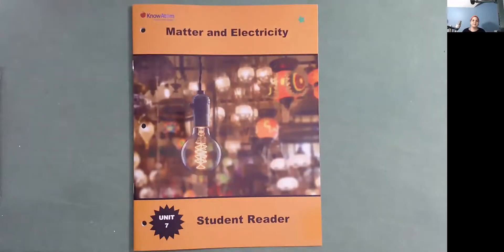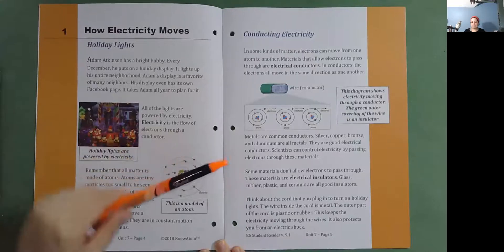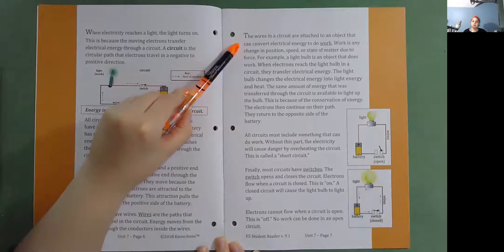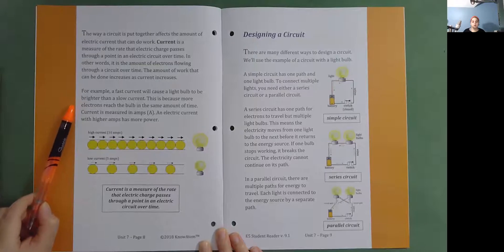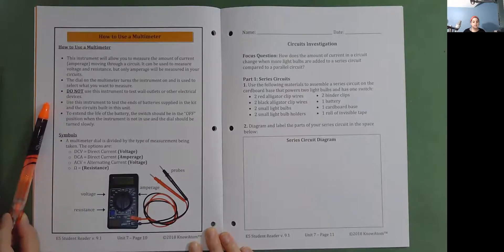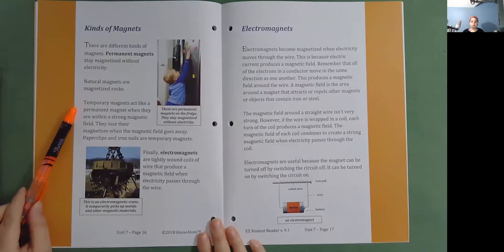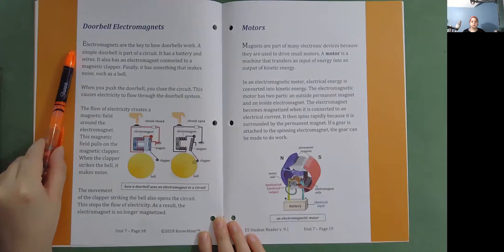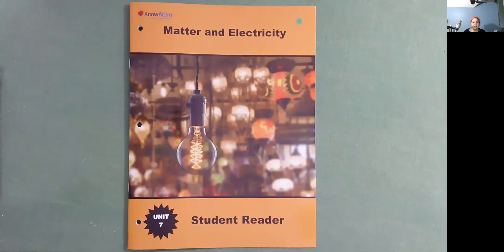Matter and Electricity Read-Along